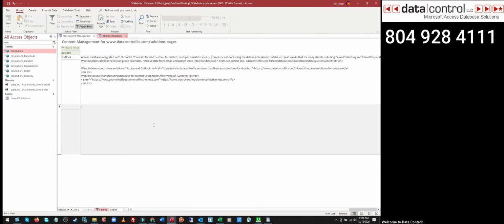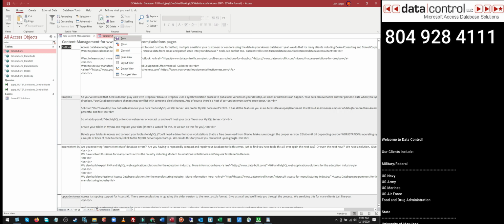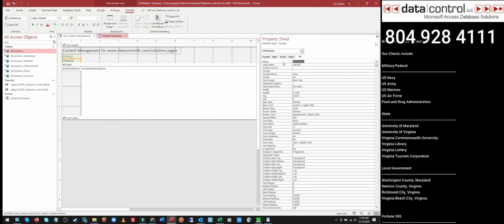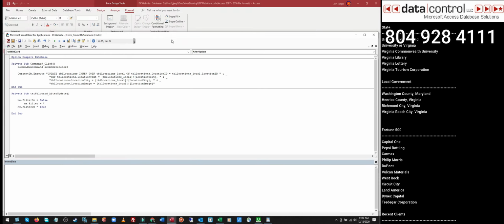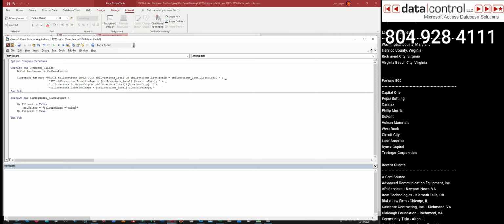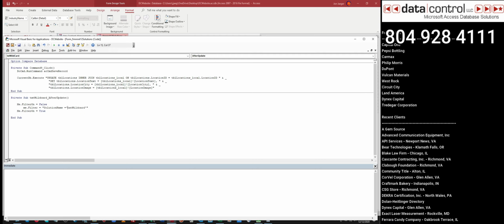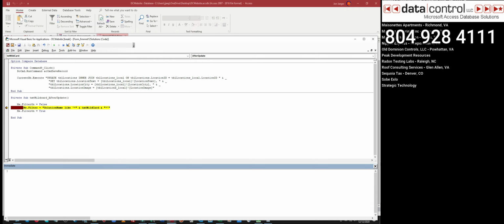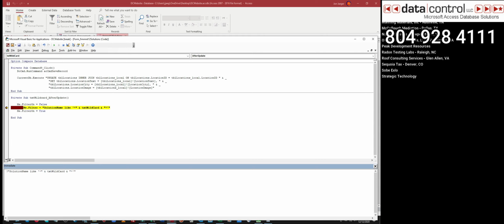Access Database Wildcard Filter Break Point VBA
In this video we show how to create a simple filter using a text box.  We also get into setting break points in code and inspecting values from the immedate window (control G)